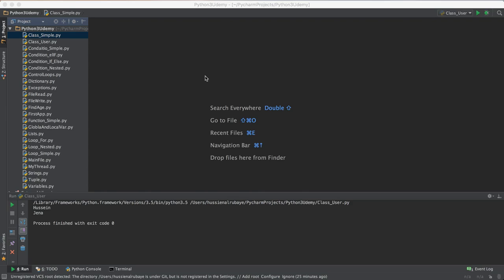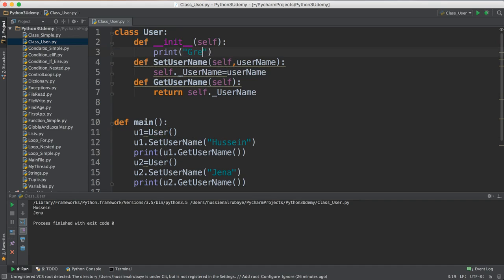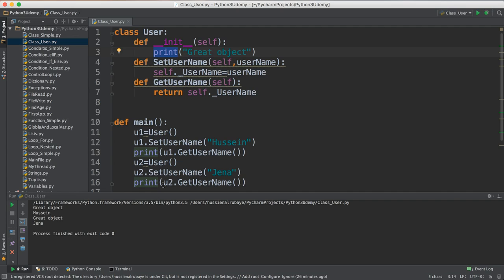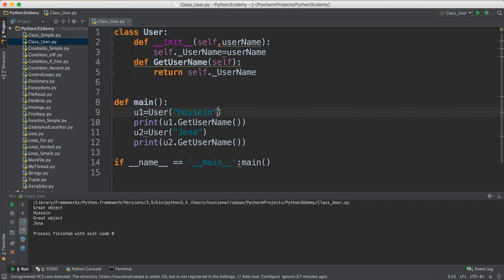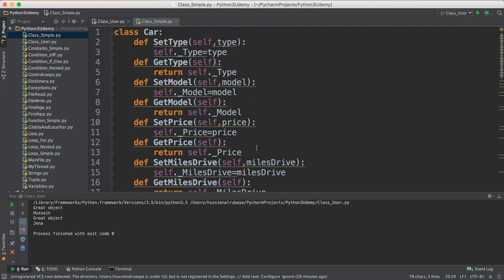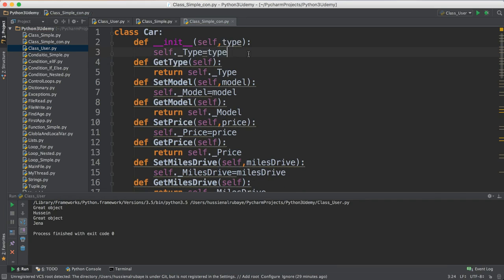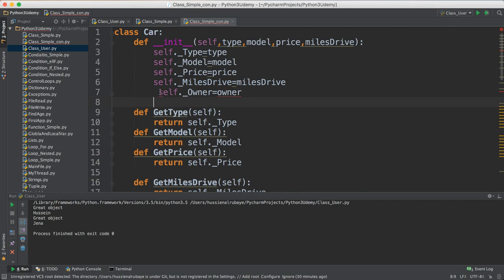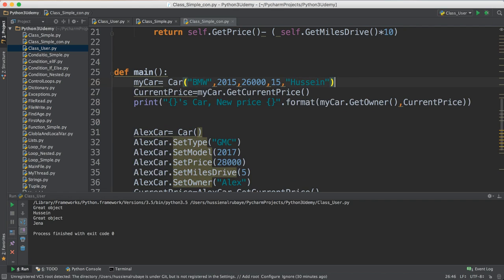Python - Constructor - Tutorial 1 - Video 46